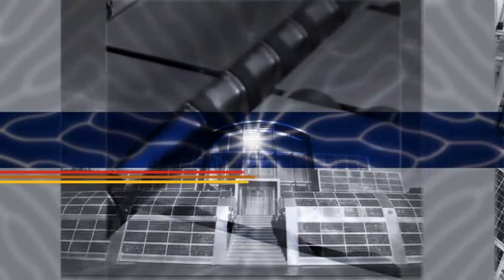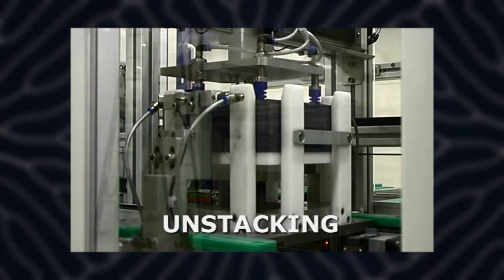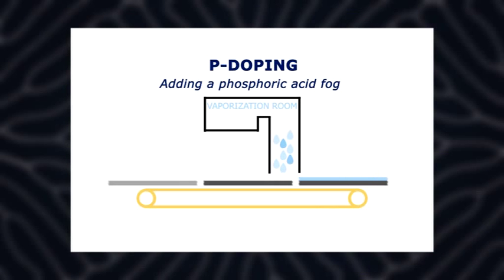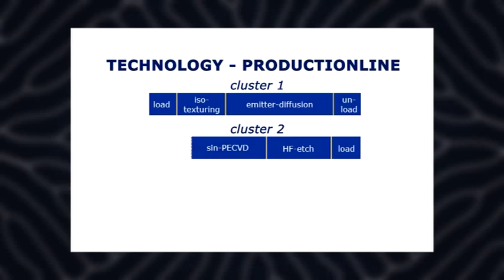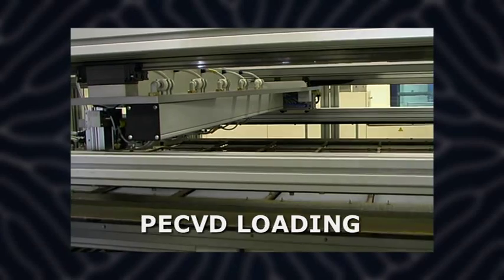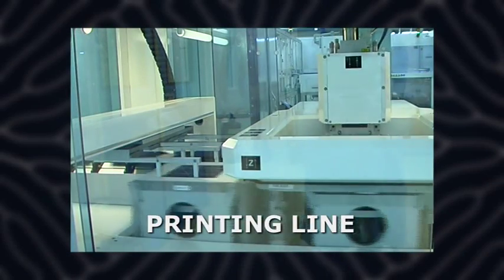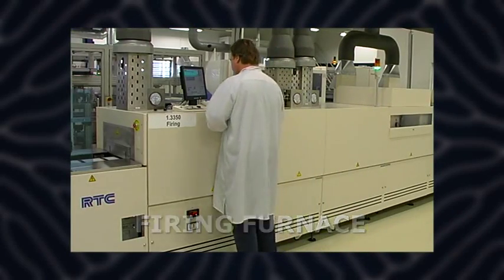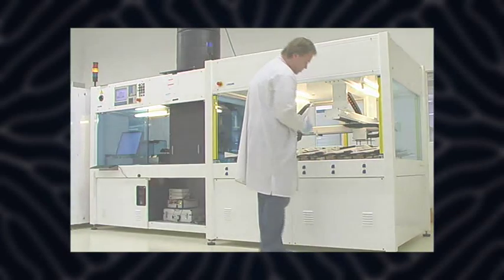Solland Solar Cells production